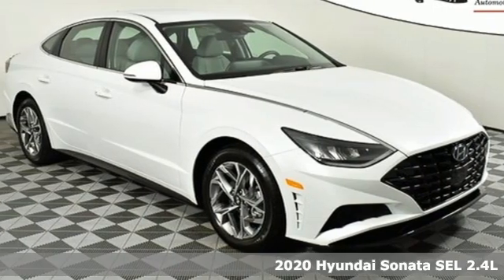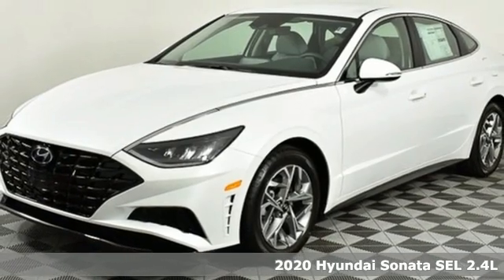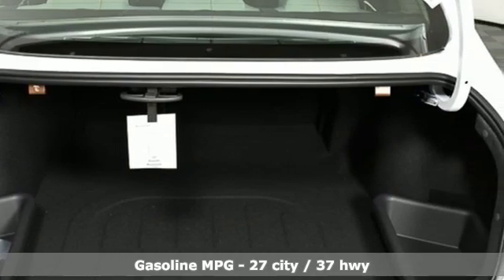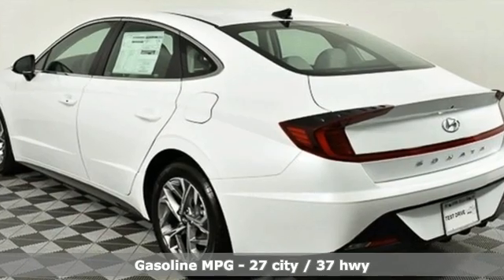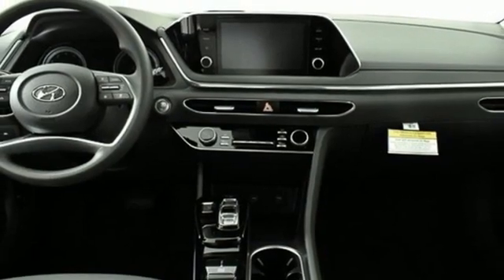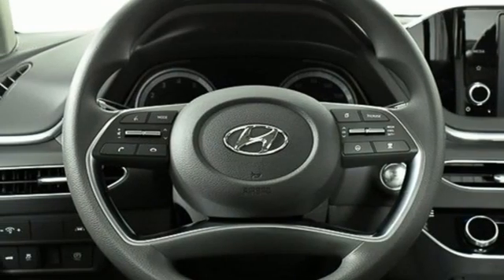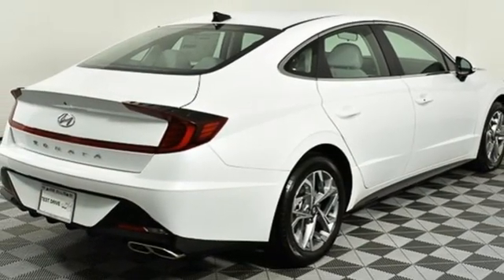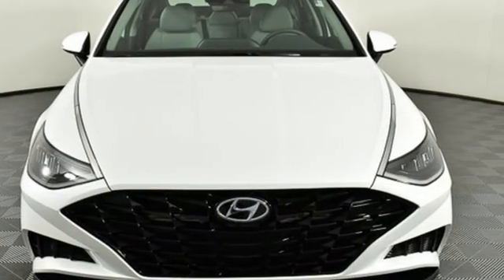New 2020 Hyundai Sonata Atlanta Duluth, GA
Year: 2020
Make: Hyundai
Model: Sonata
Trim: SEL
Engine: 2.5L I4
Transmission: 8-Speed Automatic with Overdrive
Color: White
Interior: Dark Gray
Stock #: HS20114
VIN: 5NPEL4JA7LH054933
2020 Sonata SELbrbr[Why buy from Jim Ellis Hyundai?]br*Lifetime Powertrain Coverage at no additional fee on every new Hyundai purchased or leased at Jim Ellis Hyundai.br*The Jim Ellis Automotive Group is Atlanta's Consumer Choice Award Winning Automotive Retailer for the past 15 consecutive years.br*Jim Ellis Hyundai is Georgia's #1 Hyundai Retailer (combined New and Certified Pre-Owned sales volume).br*Jim Ellis Expressway: Purchase online, any time.br*The Jim Ellis Automotive Group was founded locally in 1971 and remains family owned and operated.br*Dealer Fee is included in sale price.brbrbrSTANDARD FEATURES:brbr[AMERICA'S BEST WARRANTY]br*5-year/60,000-mile New Vehicle Warranty*br*10-year/100,000-mile Powertrain Warranty*br*7-year/Unlimited-mile Anti-perforation Warranty*br*5-year/Unlimited-mile Roadside Assistancebr*Limited warranties, see dealer for detailsbrbr[ADVANCED SAFETY TECHNOLOGY]br*Blind Spot Collision-Avoidance Assistbr*Rear Cross-Traffic Collision-Avoidance Assistbr*Forward Collision Avoidance Assist w/ Pedestrian Detectionbr*Front, Front Side Impact, Side Curtain & Driver Knee Airbagsbr*Lane Follow Assist and Lane Keeping Assistbr*LED Daytime Running Lightsbr*Rearview Camera w/ Dynamic GuidelinesbrbrPOWERTRAIN TECHNOLOGYbr*Smartstream 2.5L 4-Cylinder Engine w/ GDI and MPIbr*191 Horsepower @6,100 rpm / 181 lb-ft Torque @ 4,000 rpmbr*Dual Continuous Variable Valve Timingbr*Smartstream 8-Speed Automatic Transmissionbr*Drive Mode SelectbrbrCOMFORT & CONVENIENCEbr*17-Inch Alloy Wheels & P215/55R17 Tiresbr*LED Headlights w/ Automatic Light Control and High Beam Assistbr*Heated Side Mirrors w/ Turn Signal Indicatorsbr*Proximity Key Entry w/ Push Button Startbr*Hands-Free Smart Trunk Releasebr*Smart Cruise Control with Stop & Gobr*Power Door Locks & Windows w/ Auto Up/Down Front Windowsbr*Premium Cloth Seating Surfaces w/ Heated Front Seatsbr*Power Driver Seat w/ Lumbar Supportbr*60/40 Split-Folding Rear Seatbr*Electronic Parking Brake w/ Automatic Vehicle Holdbr*Tilt & Telescopic Steering Wheel w/ Cruise, Audio & Phone Controlsbr*Dual Automatic Temperature Controlbr*4.2-inch Color LCD Trip Computer w/ Custom Settingsbr*8-inch Color Touchscreen Display Audiobr*AM/FM/HD RadioA® w/ USB & Auxiliary Input Jacksbr*Apple CarPlay (TM) & Android Auto (TM) Integrationbr*SiriusXMA® Radio w/ 90-Day Trial; Not Available in AK & HIbr*BluetoothA® Hands-Free Phone Systembr*Blue LinkA® Connected Services (3-Year Complimentary Trial, enrollment req)br*USB charge portbr*12v outletbrbrFull Tank of GasbrFor more information including additional discounts, special program rebates, low APR financing, leasing specials, or if you are looking for inventory that is not on our website, please contact us:brCall: (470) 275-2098brChat/Text: Links on the bottom TaskbarbrIn-Person at our Chamblee location: 5785 Peachtree Industrial Boulevard Atlanta, GA 30341brbr Not all rebates are compatible with all finance programs. Please see dealer for details and final price. Price includes $699 dealer fee plus the following:$2000 - Retail Bonus Cash. Exp. 07/31/2020

Address:
5785 Peachtree Ind Blvd